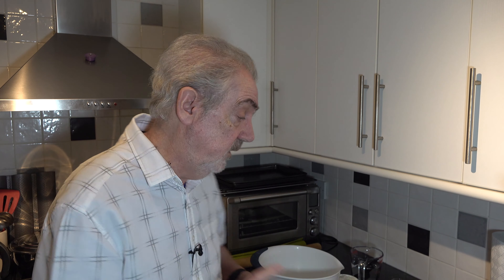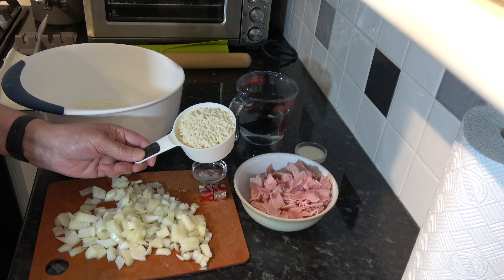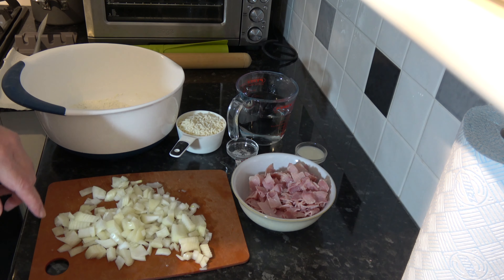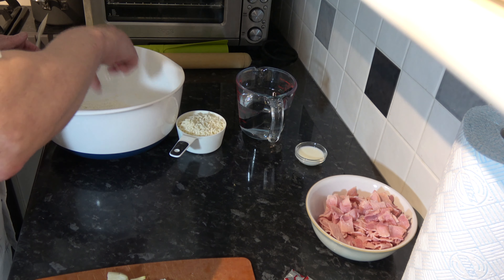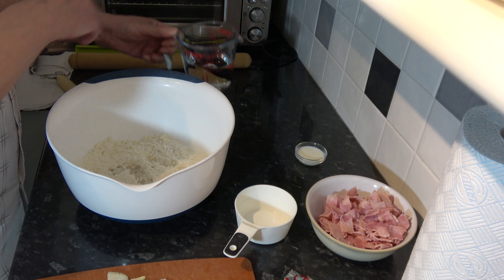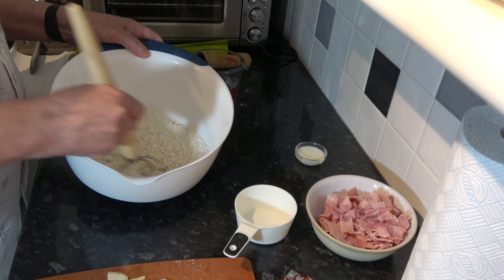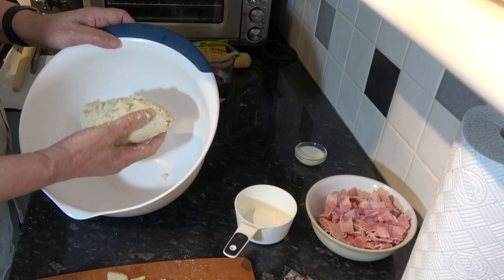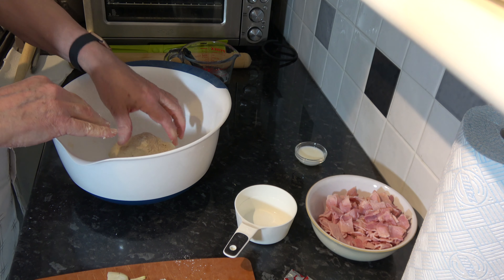Bacon & Onion Roly Poly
This is a deliciously savoury recipe for a suet pastry roll filled with bacon and onions.  Mine was baked in the oven but it can also be wrapped and steamed too.

Note:  at about 3:23 I say to add the yeast into the flour, when in fact I meant to add the suet.  There is no yeast in this recipe.

Chapters/Time Codes
0:00 Bacon & Onion Roly Poly
3:08 Make the pastry dough
1:02 Ingredients
6:08 Preheat the oven
6:25 Roll out and fill the roly poly
12:08 Brush with milk and bake
13:23 Result and Taste Test